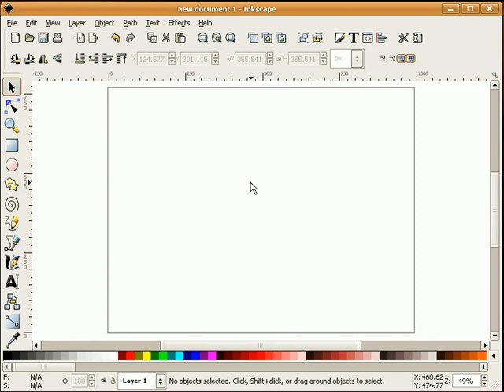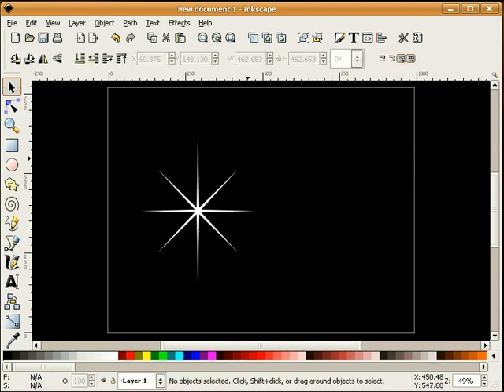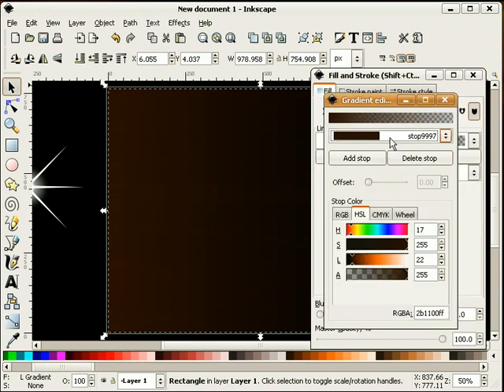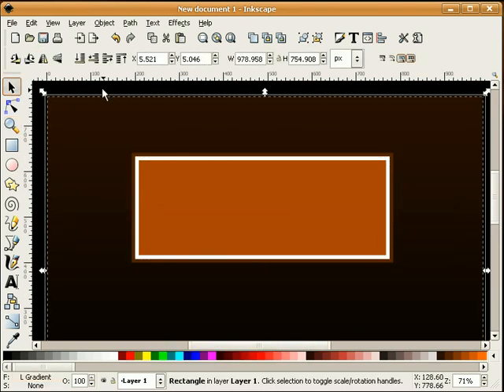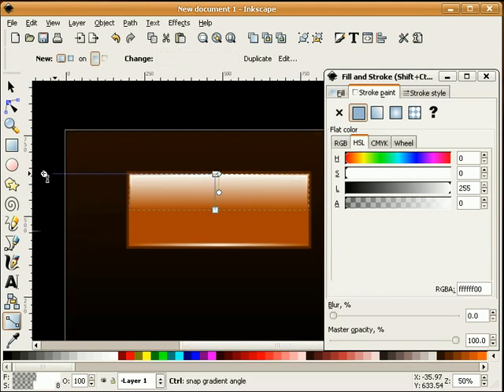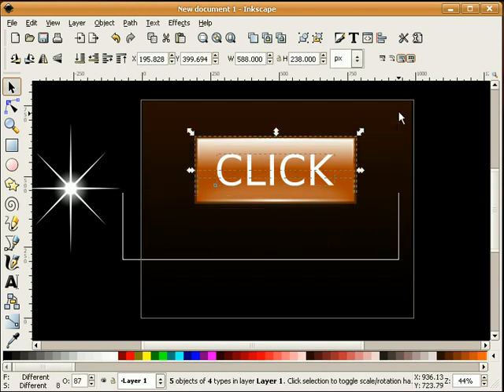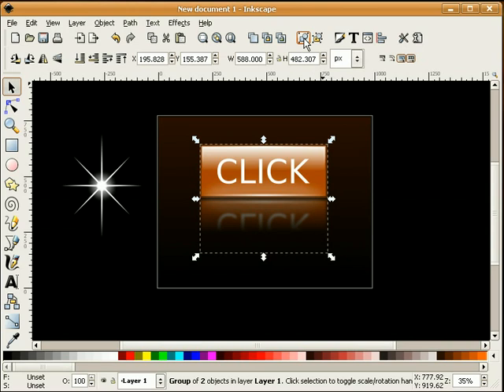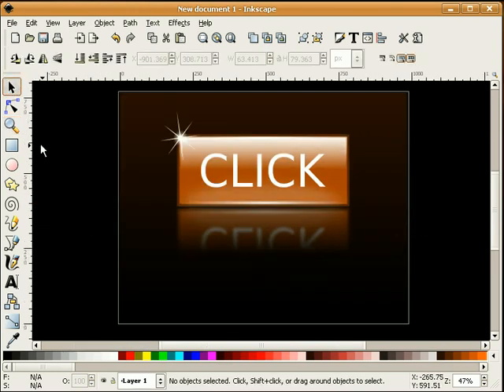heathenX Inkscape Tutorials: episode 050 - Creating a sparkle effect on a gradient button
NOTE: Snapping is now handled via a dedicated toolbar rather than the settings in the Document Properties.

This video uses Inkscape's gradient editor. Since the video was made the gradient editor has been deprecated and replaced with on-canvas gradient editing. Please see part 5 of my tutorial series in Full Circle Magazine for more details about on-canvas editing